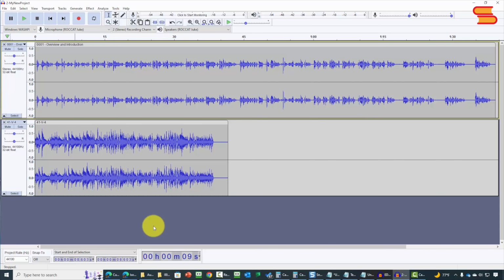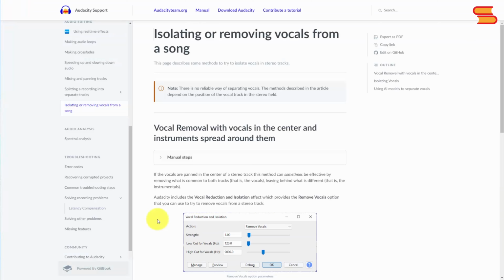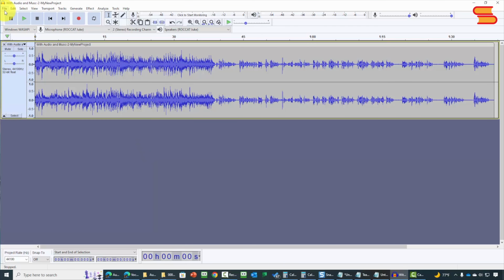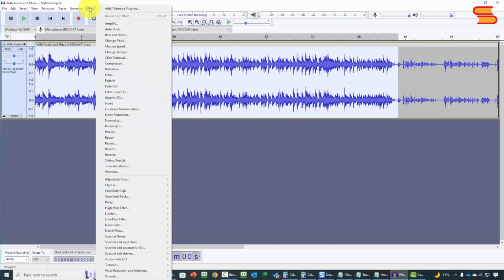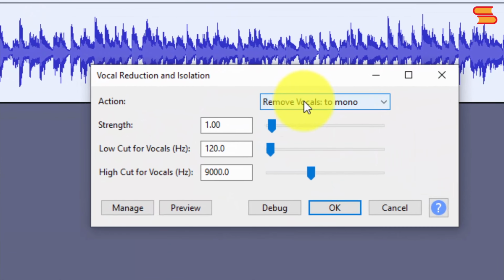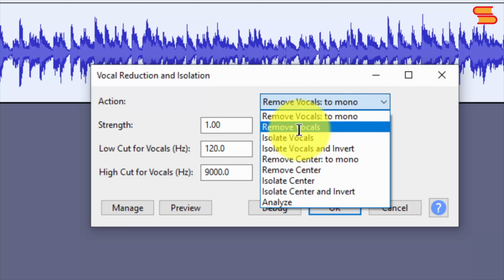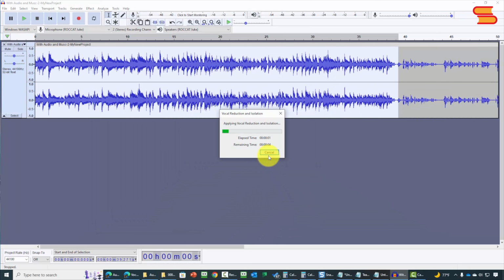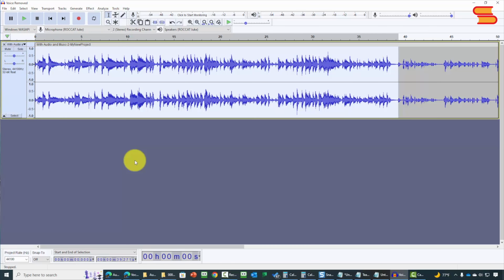Removing Voice from Audio in Audacity | Secondary Skills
Learn how to isolate or remove vocals with this Audacity Masterclass by Secondary Skills! Whether you're creating karaoke tracks or extracting background music, this tutorial walks you through Audacity’s vocal removal tools for precise and effective results.